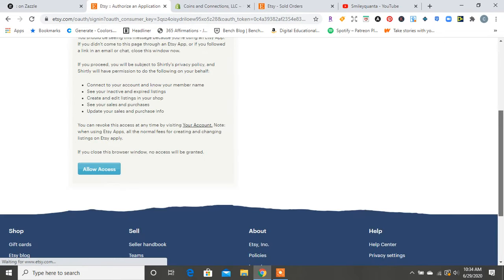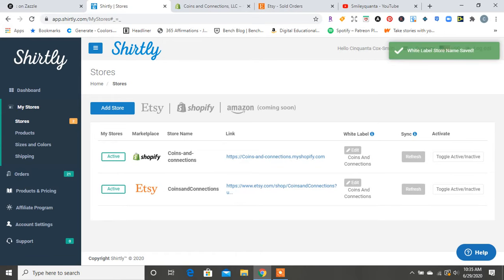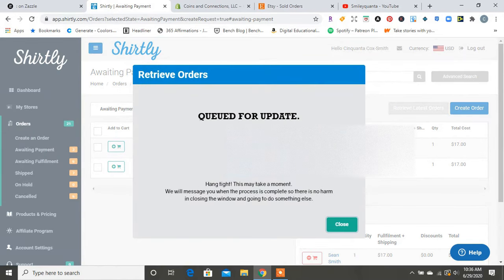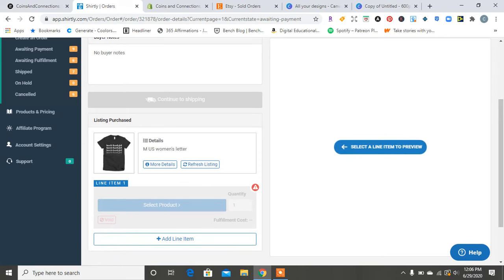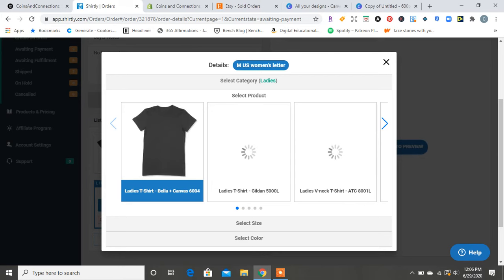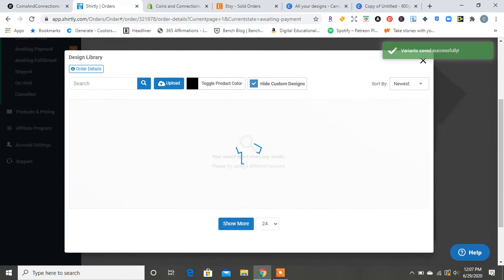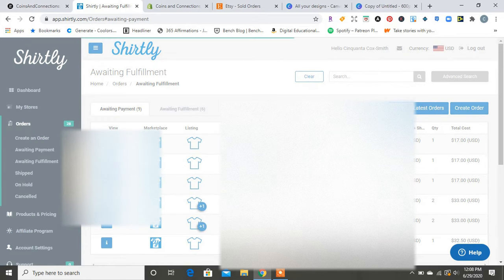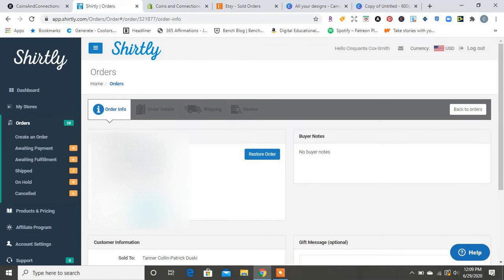Shirtly Connect Your Etsy Store, Retrieve & Cancel Orders Pt. 2 | How To Start A Print On Demand Biz